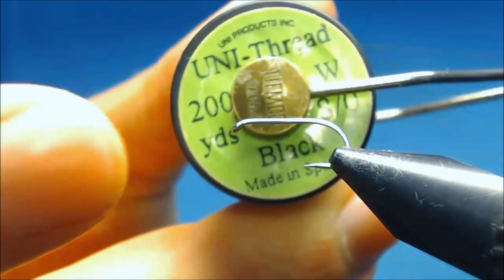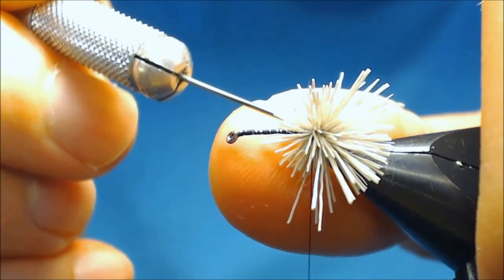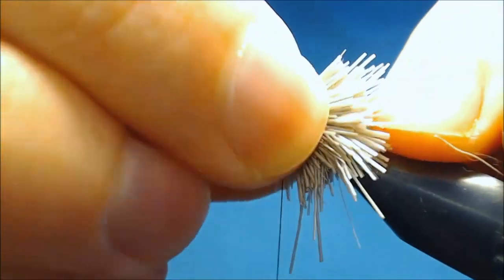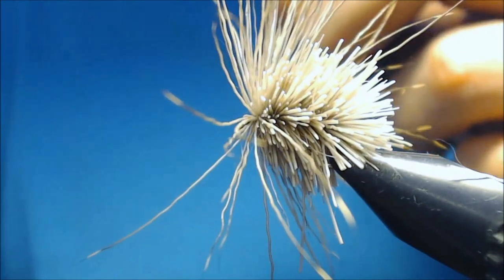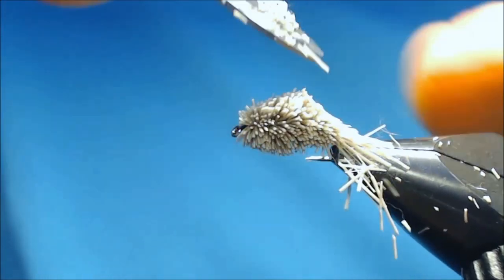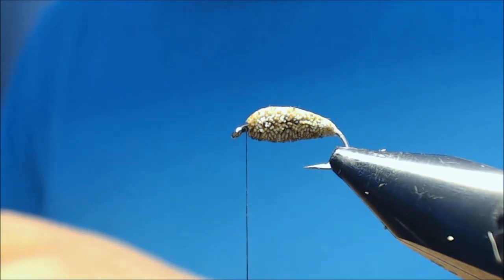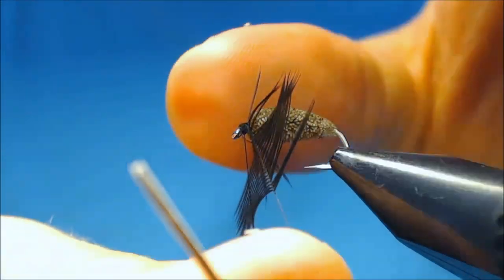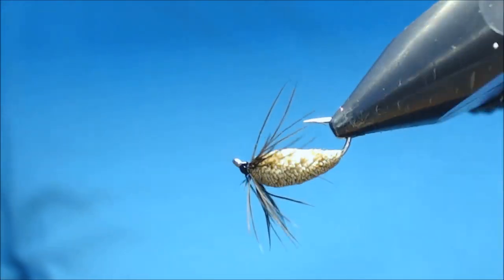Fly Tying Deer Hair Pupa (Hjorthårspuppa)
Hackles & Wings Fly Tying. Today we are going to tie a Deer Hair Pupa (Hjorthårspuppa)

Materials :

Thread: Uni 8/0 Black
Hook: Standard wire size 12
Body: Nat. Deer Hair
Legs: Black Hen Neck